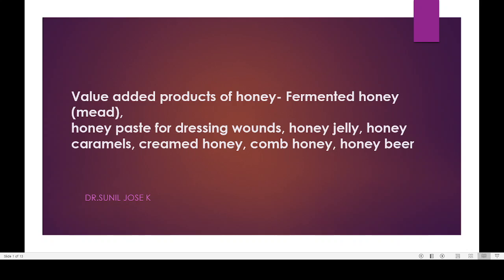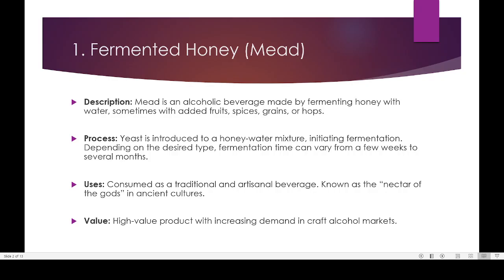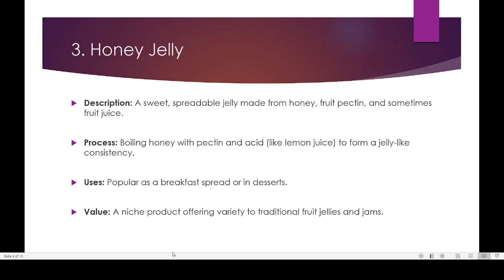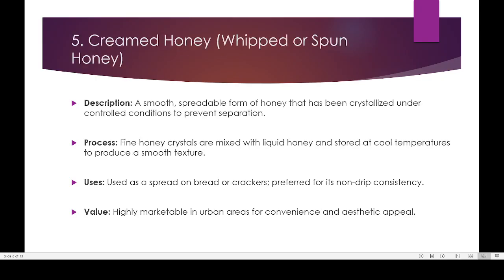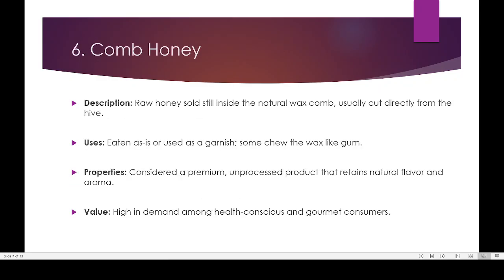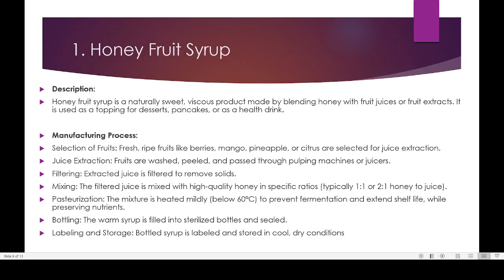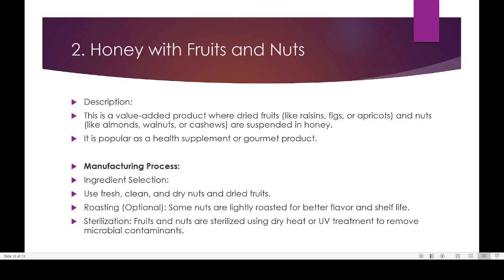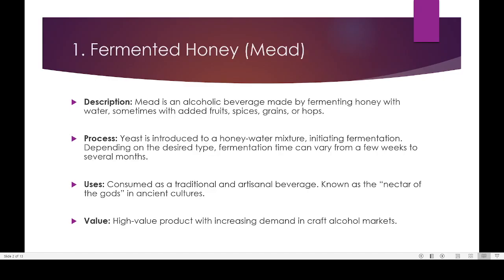Value added products from honey